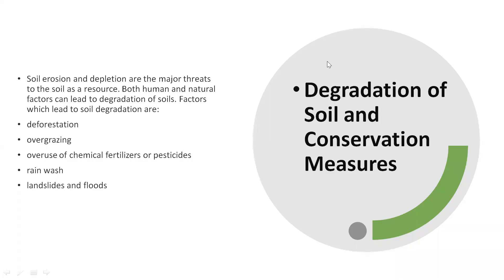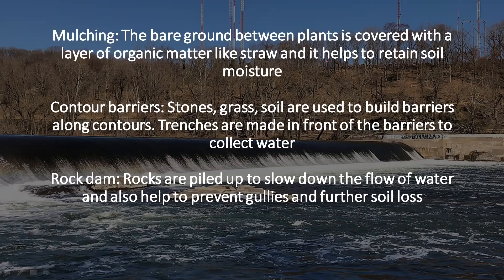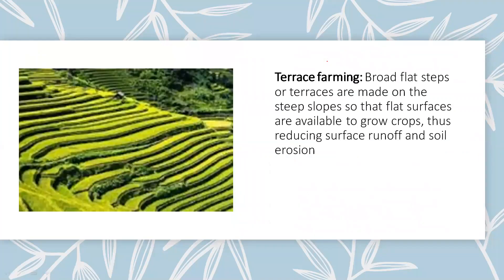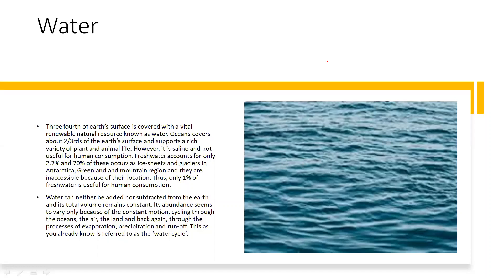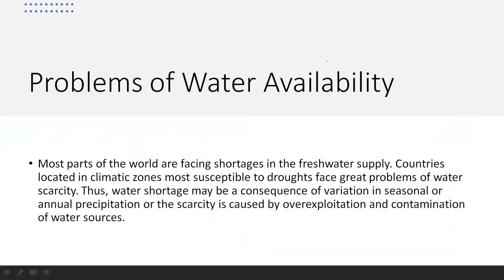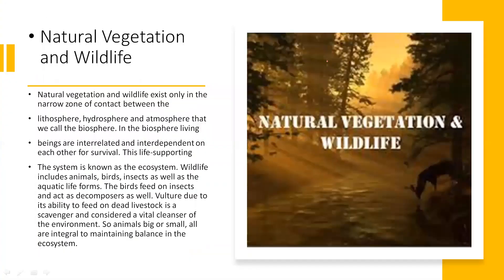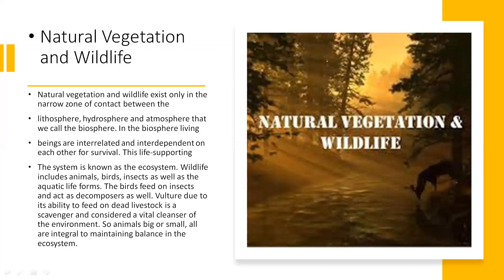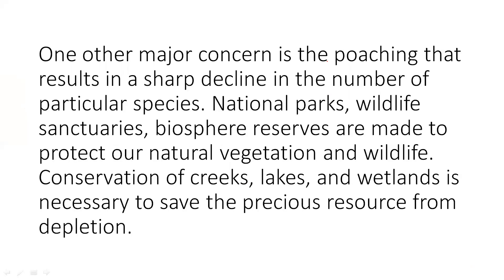Class VIII, Social Science Ch-2 Land, Soil,Water,Natural vegetation and wildlife Part-2